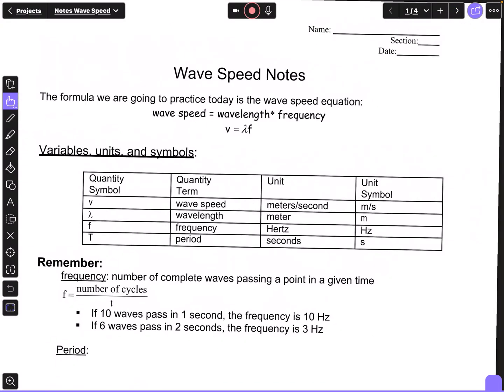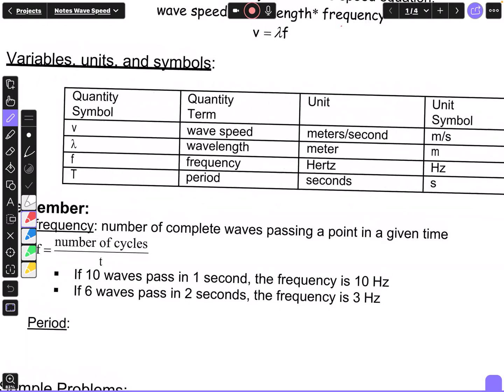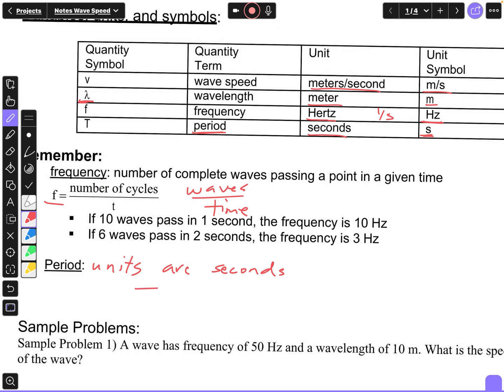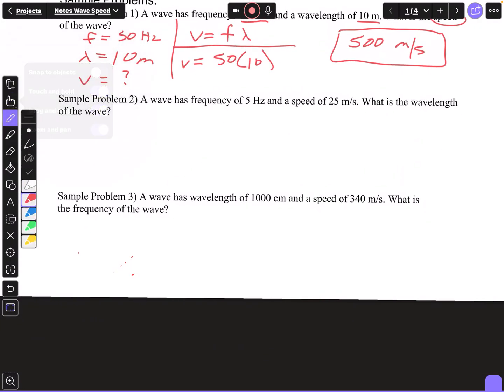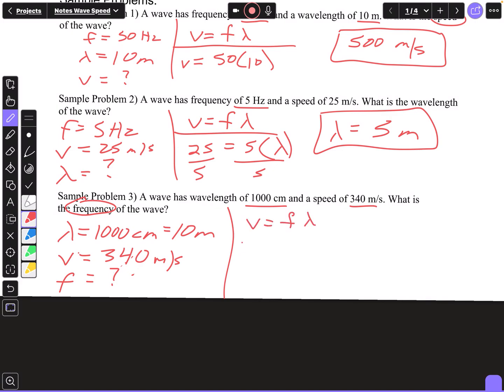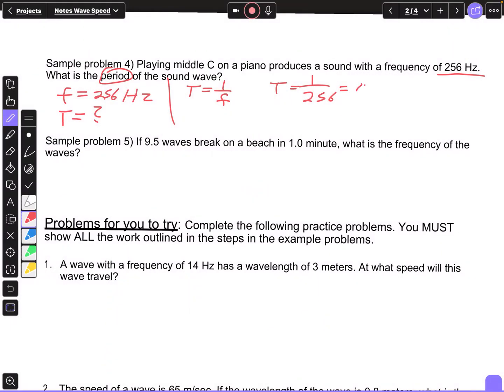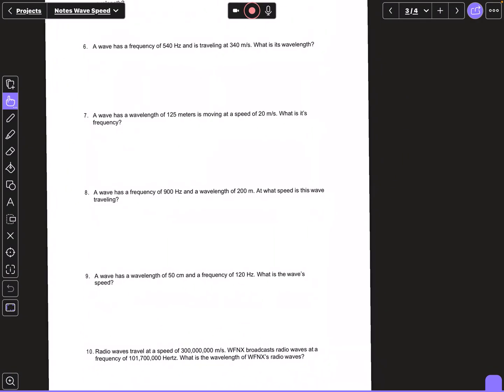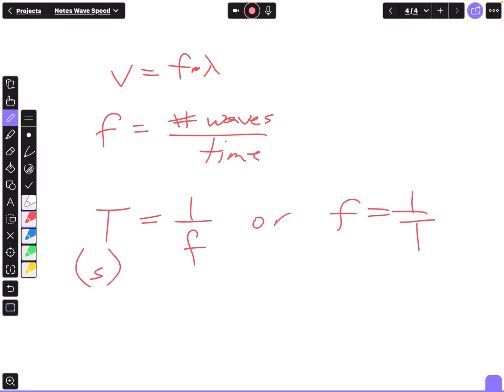VIDEO Wave Speed NOTES